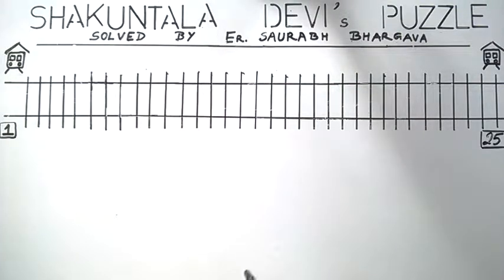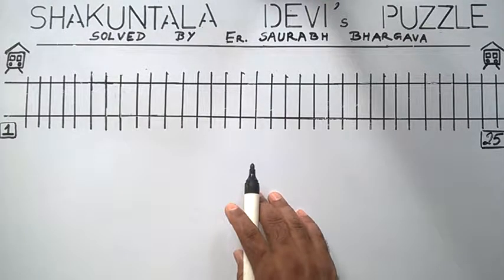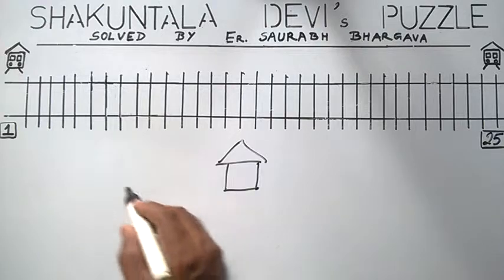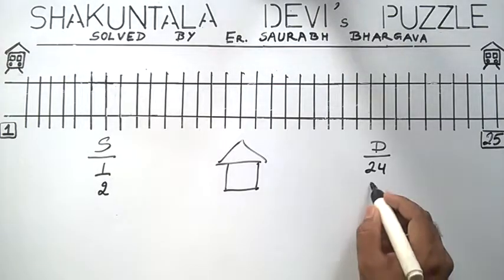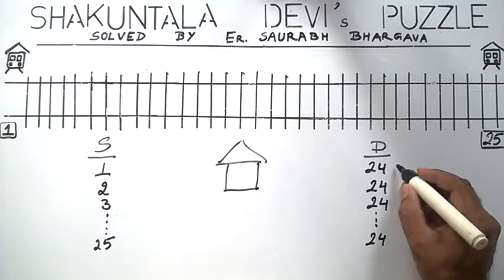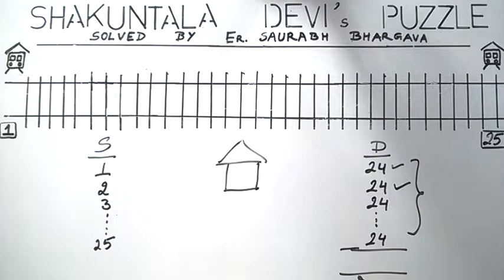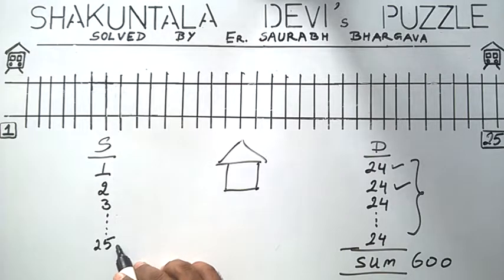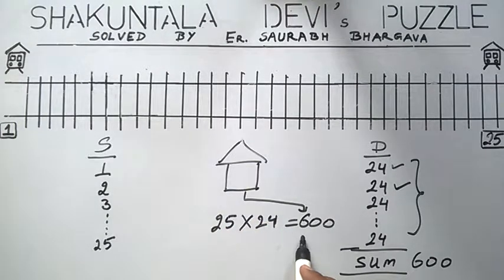Shakuntala Devi's Puzzle: On the line Puzzle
Puzzle: It is a small town railway station and there are 25 stations on that line. At each of the 25 stations the passengers can get tickets for any of the others 24 stations.
How many different kinds of tickets do you think the booking clerk has to keep?